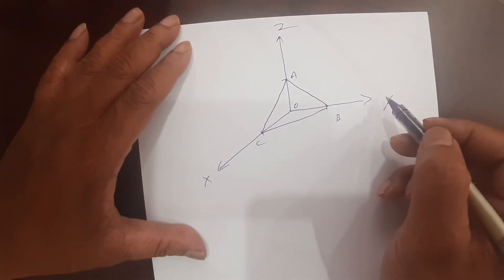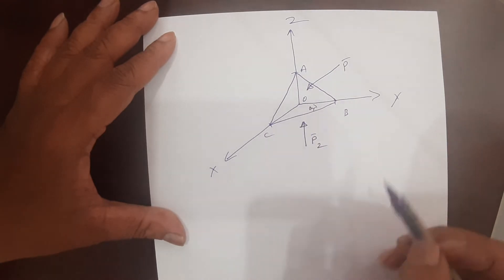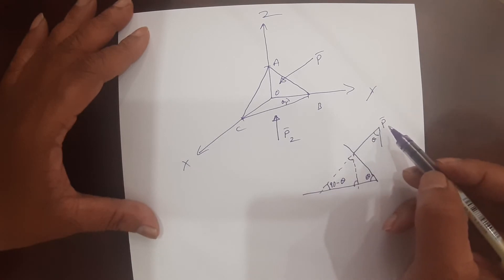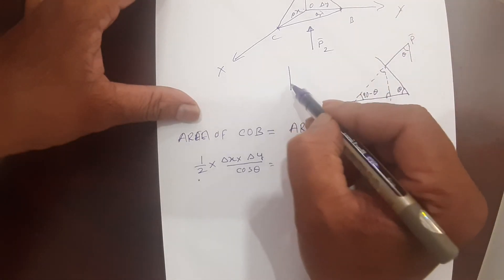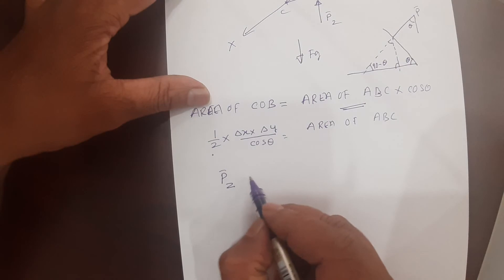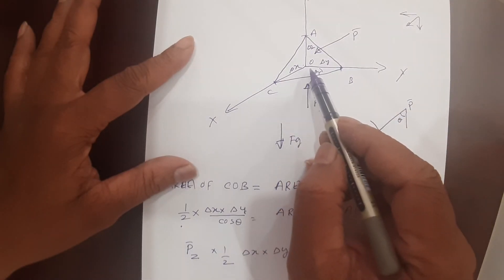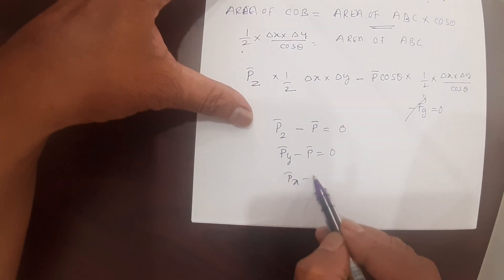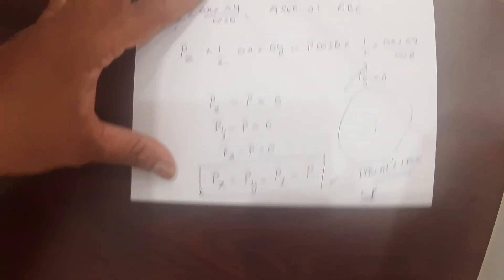Prove That in a Static Fluid Pressure at any point is independent of direction